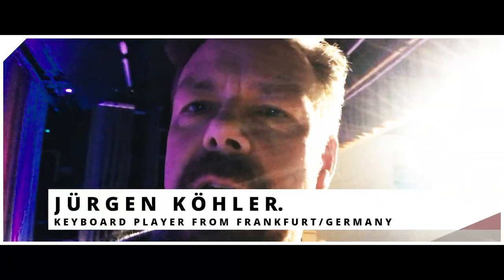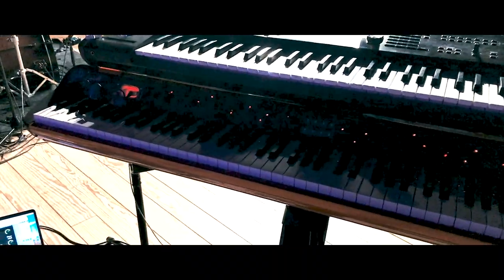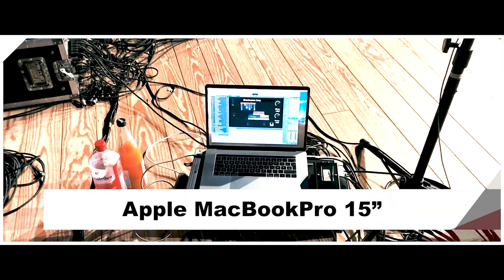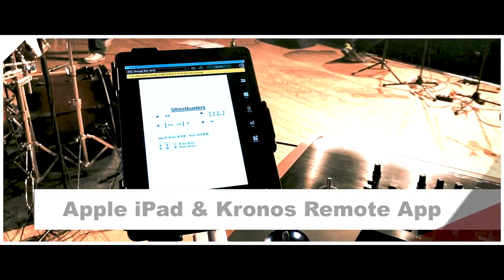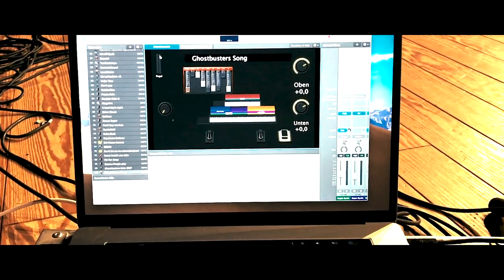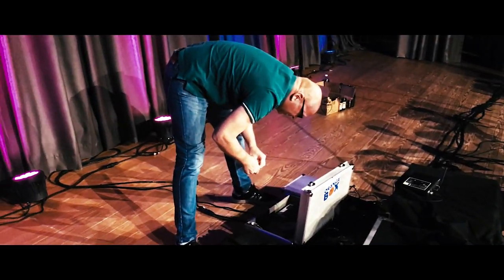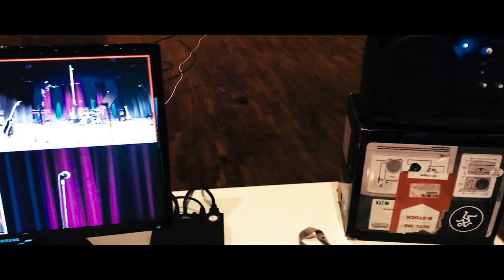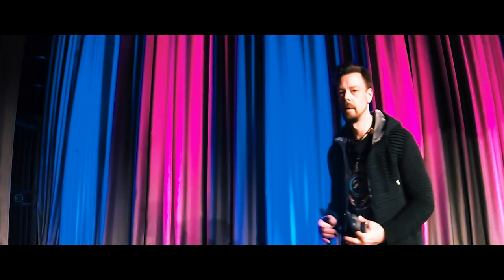My Keyboard Setup 1 - Livestream March 2020 Soundcheck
How does my live keyboard setup for a concert look like?

After all those Tutorials, how to handle Apple's MainStage and how to program KORG's Kronos, it's about time to show you, what keyboard setup I use on stage.

In the beginning of the Corona-Lockdown, I took the chance at a Livestream Concert without a crowd, to shoot some film sequences after our soundcheck with a coverband to show you my gear at a concert.

It's just a quick view to the setup I use. In the next video I will show some parts of the concert, where you can listen to some sounds of my keyboards. In the 3rd video I will explain, how my keyboards and the computer are connected.

You can watch the whole concert (dated 21st of March 2020) on YouTube:

Concert-Sound by Rene Papp
Concert-Video by Damir Klaushofer

Used software:
Apple MainStage (MacBook)
Kronos-Remote App (iPad)
AU-PlugIns from Apple, Native Instruments, Arturia, UVI, Korg & Waves

Used Hardware:
MacBookPro 15' 2018
KORG Kronos2 61Keys
KORG SV-1 88 Keys
RME Fireface UC
Fischer Amps In-Ear Monitor BP
Hearsafe In-Ears
Apple iPad